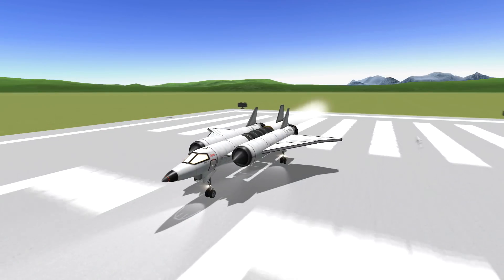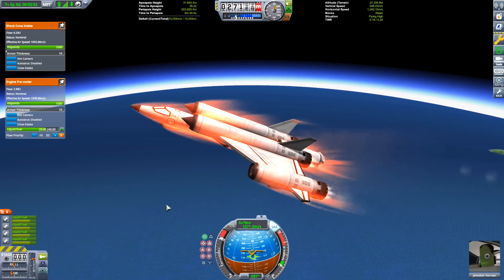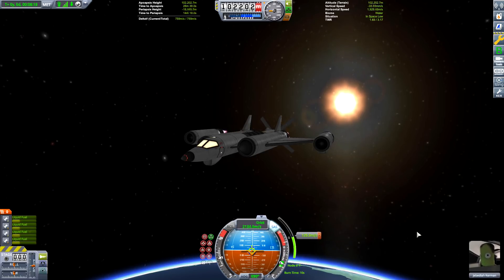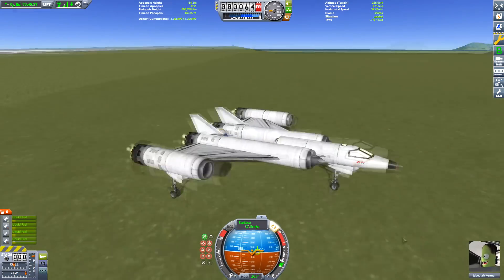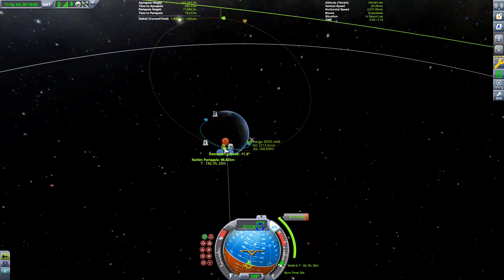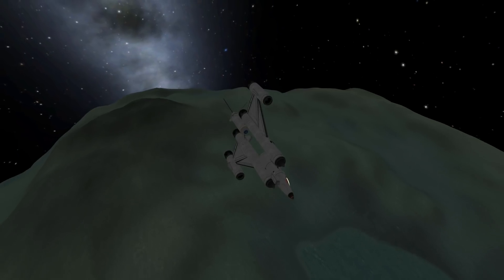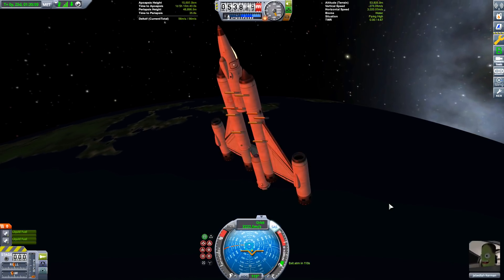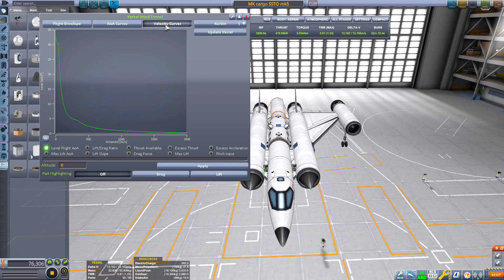MK1 SSTO with cargo - Kerbal Space Program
Continuing with the SSTO development program I decide to try and build a cargo carrying SSTO with Mark 1 parts (MK1) to Minmus.

We crash, fail and even land a lot yeah going well but still a long way to go for our ultimate SSTO.

I am designing, building and testing SSTO's from scratch so you can follow in the development of the SSTO.